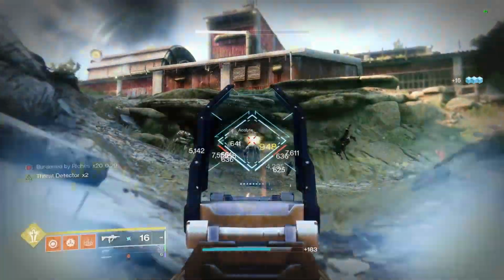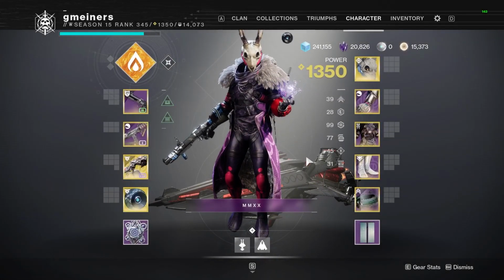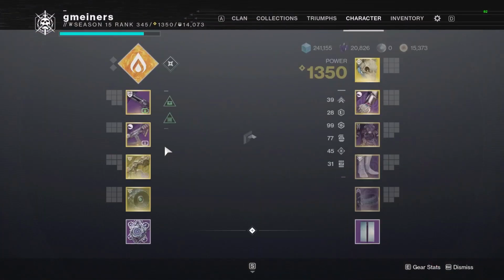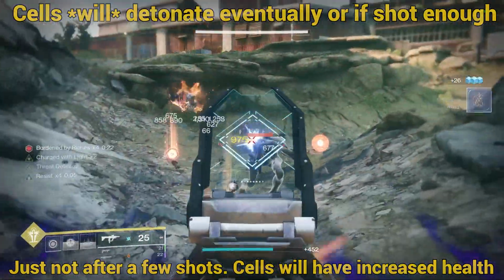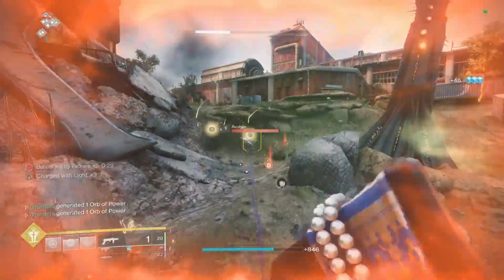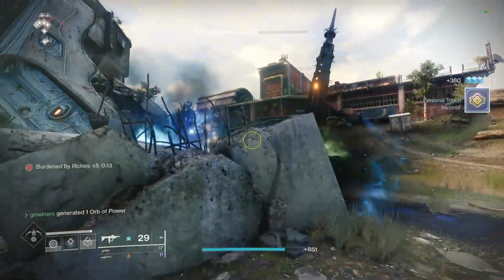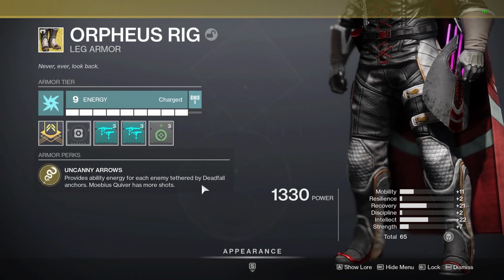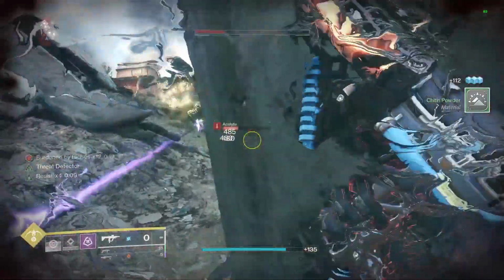Learn How to BLIND EVERYTHING with this End Game "Flashbang" Build - Destiny 2 Builds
Learn How to BLIND EVERYTHING with this End Game Build - Destiny 2 Builds (Witch Queen Prep)

This video goes over a super simple build that teaches you how to blind everything. This end game build is for destiny and is perfect for your witch queen prep. This can be a Hunter, Titan, and Warlock Build in destiny 2.s